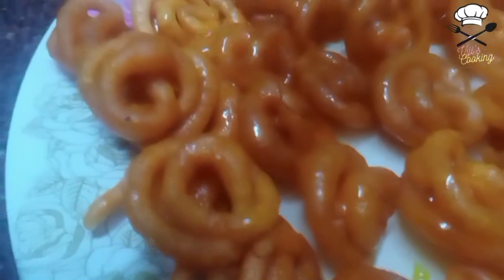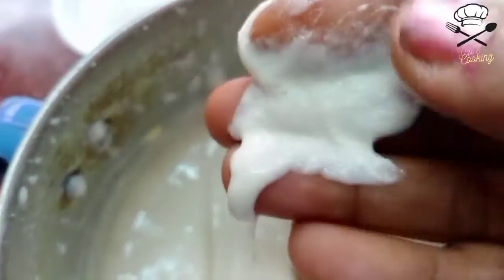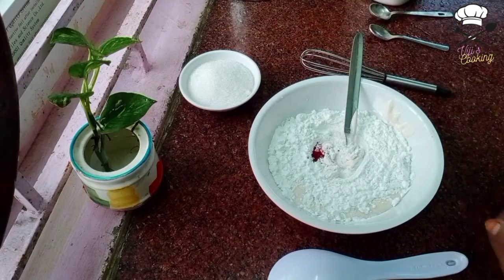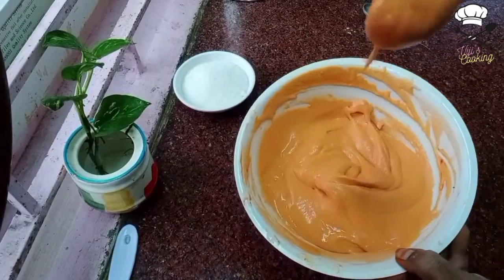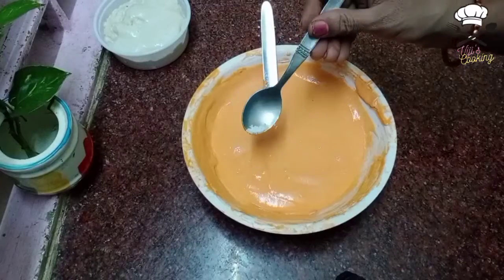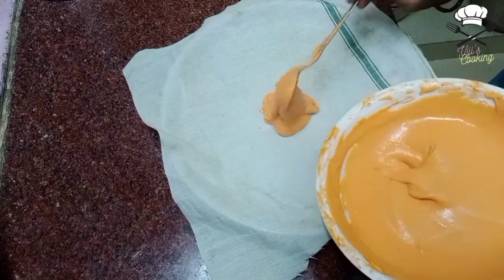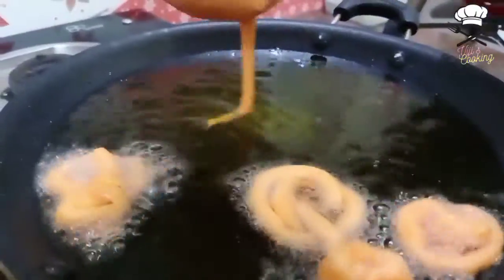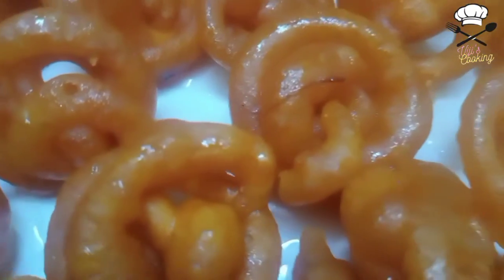jangiri recipe in Tamil | new year special Mini jangiri recipe in Tamil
புத்தாண்டு வருட சுவையான ஜாங்கிரி உங்களுக்காக அனைவருக்கும் புத்தாண்டு நல்வாழ்த்துக்கள் வாழ்கவளமுடன்.
நல்ல நிறமாக வேண்டும்மென்றால் ஆரஞ்ஜ் புட் கலர் கூடுதலாக சேர்க்கவும் பார்க்க கலர்புல்லாக இருக்கும்.